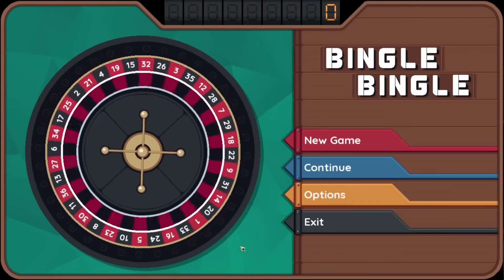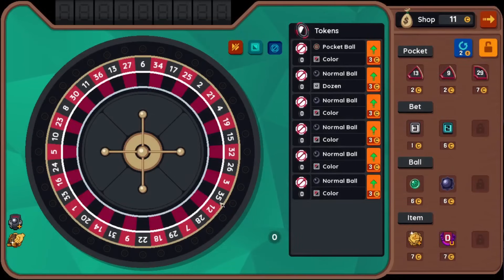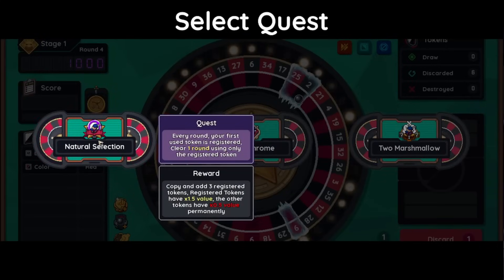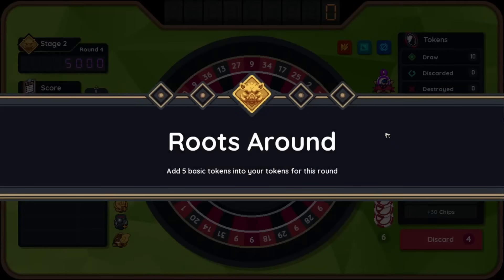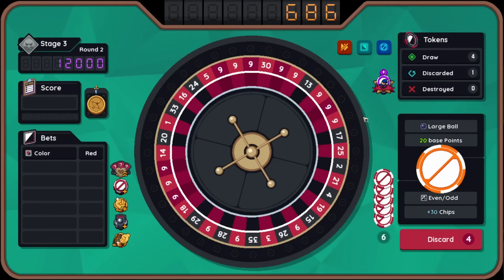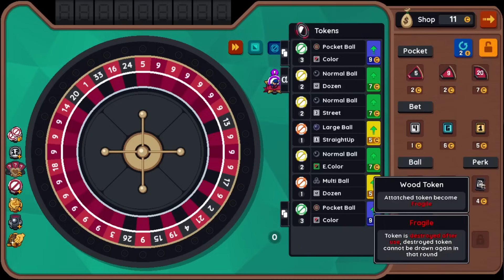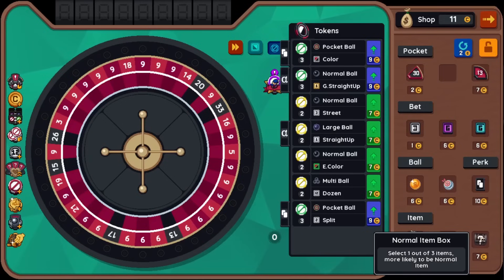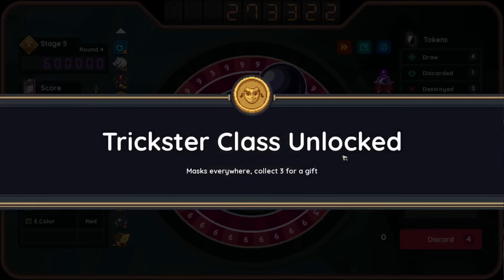Oh, now there's a roulette roguelike. | Bingle Bingle